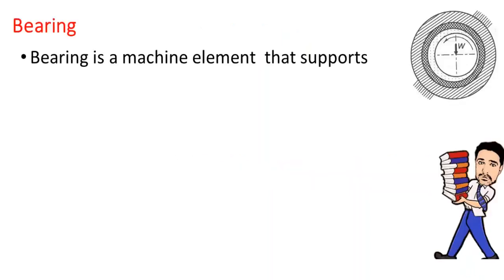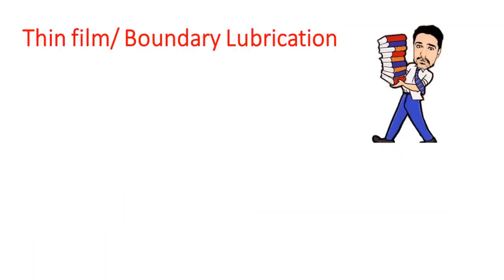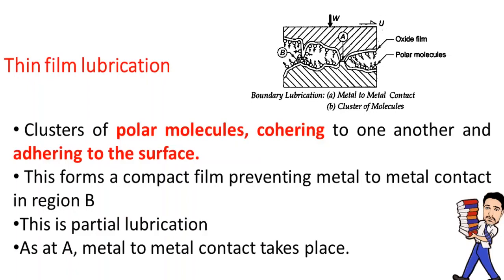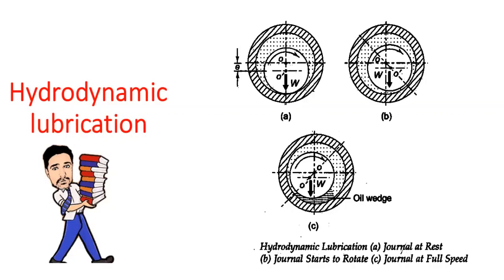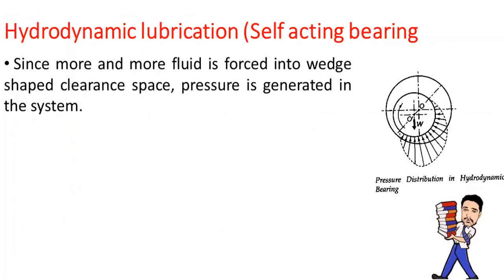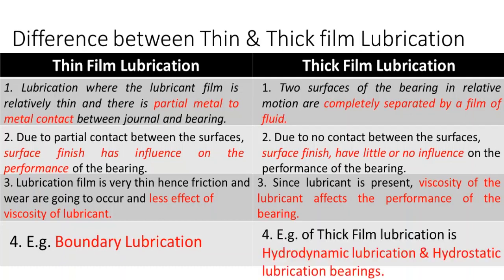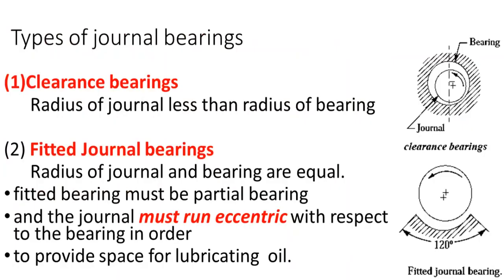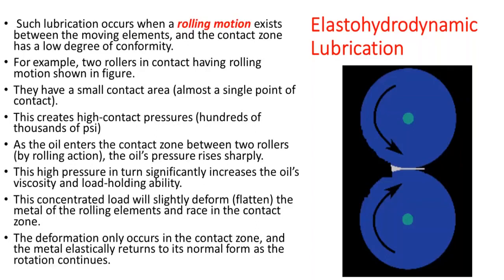Classify Sliding Contact bearings & Types (Regimes) of Lubrication